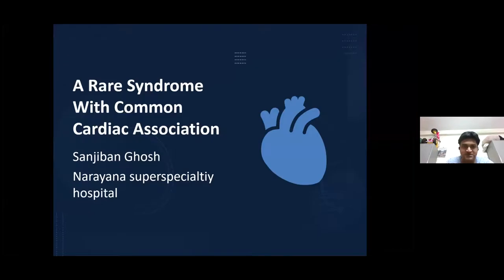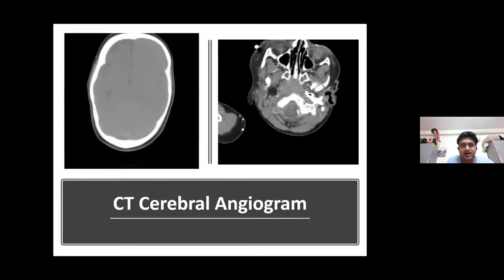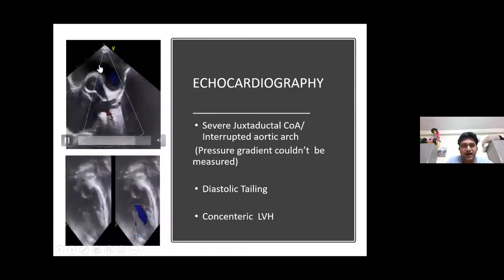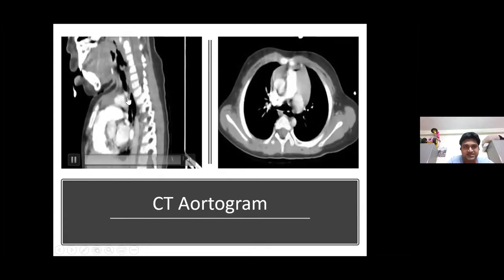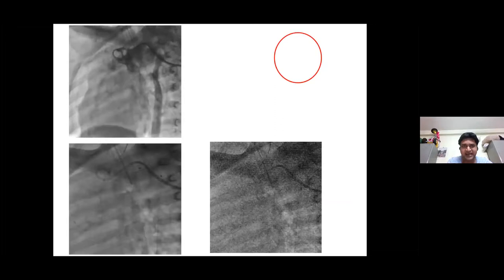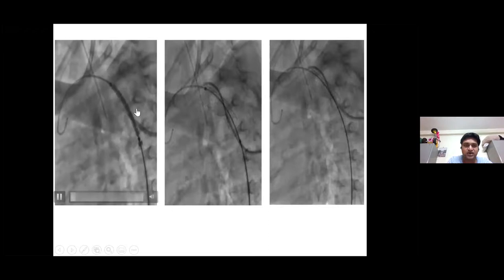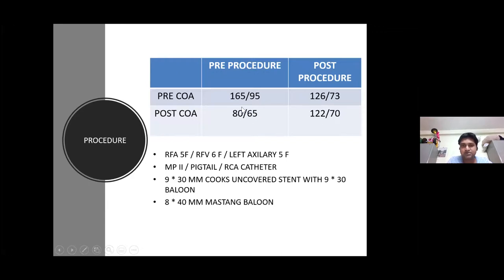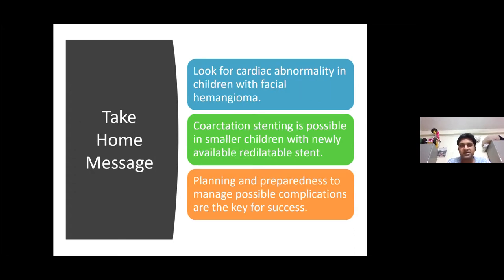A case of rare syndrome with common cardiac association : Dr Sanjiban Ghosh, NH Kolkata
A case of rare syndrome with common cardiac association : Dr Sanjiban Ghosh, Narayana Superspecialty - Howra, Kolkata
Consultant Pediatric Interventional Cardiologist

Courtesy : Dr Sanjiban Ghosh

An academic initiative by LCCP